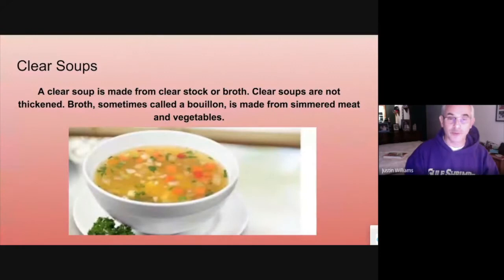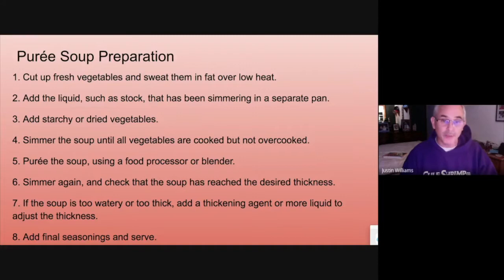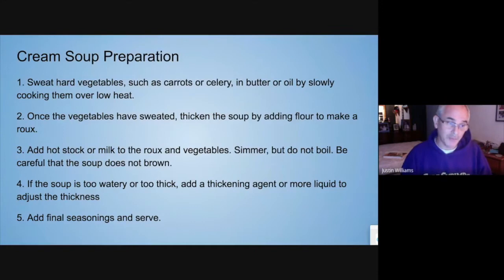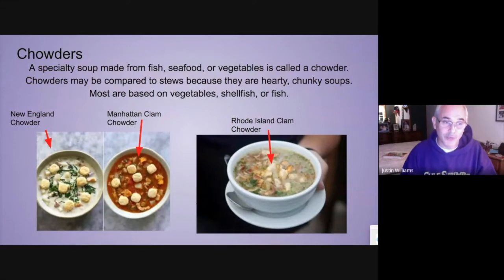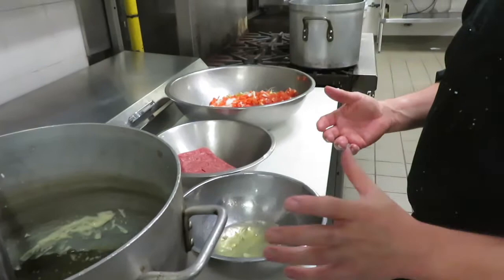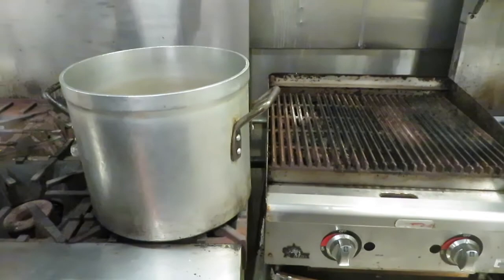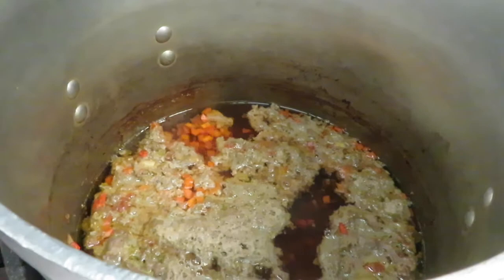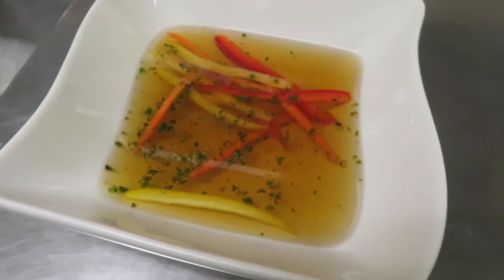Soup Lesson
Talks about different soups, chowders, clear and thick soups. also a demo on how to make consomme'